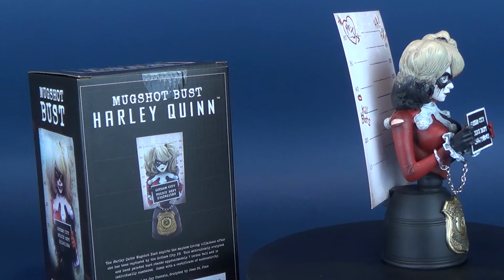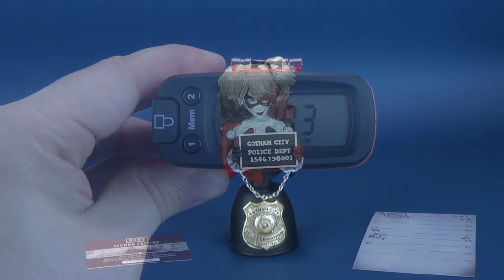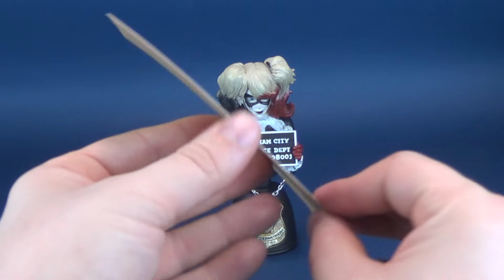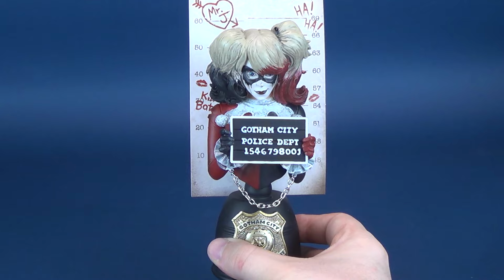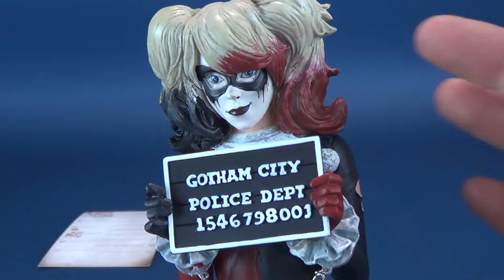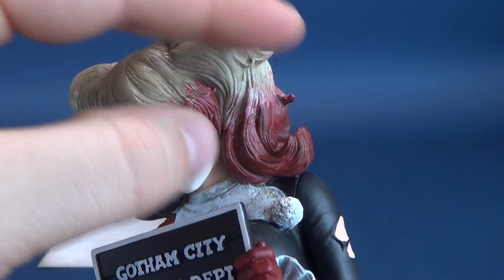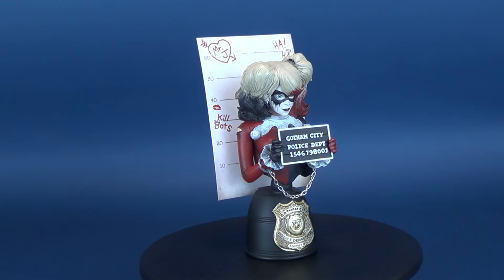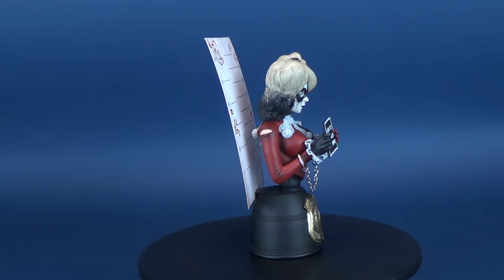COLLECTIBLE SPOT | Cryptozoic DC Comics Mugshot Bust #001 Harley Quinn Statue